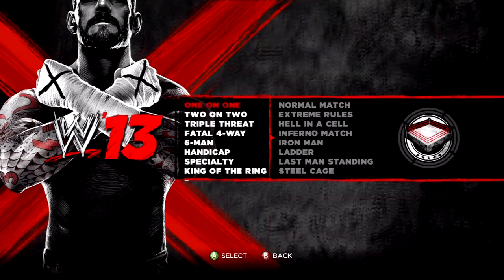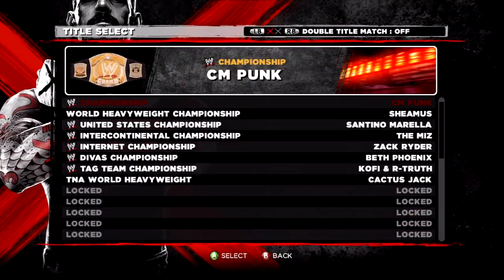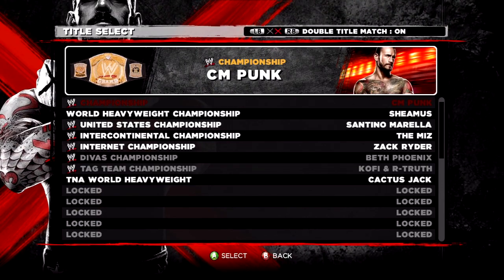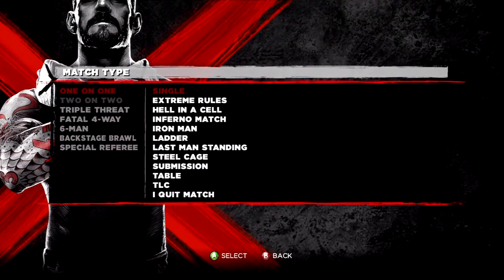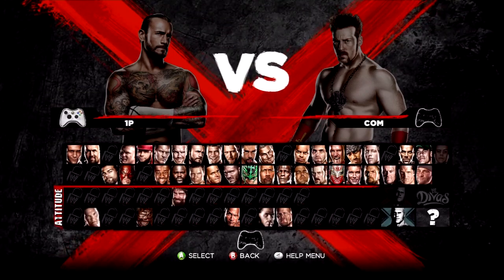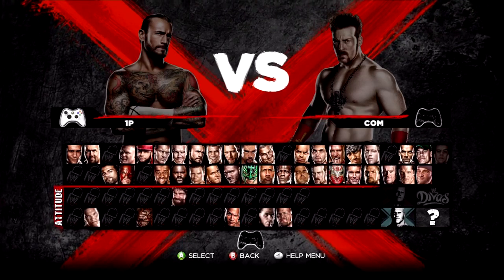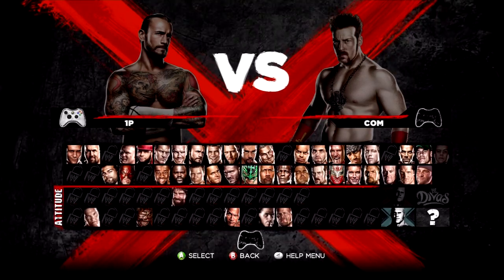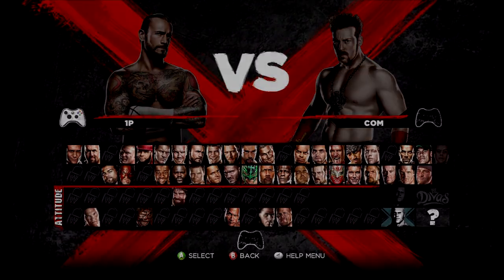WWE '13 - How To Do A Title Match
The title match is different in WWE '13 from WWE '12. It can be a bit confusing.